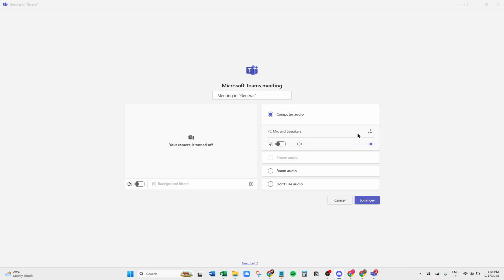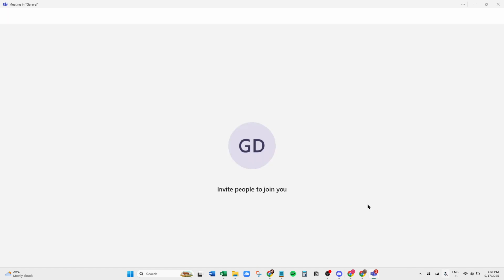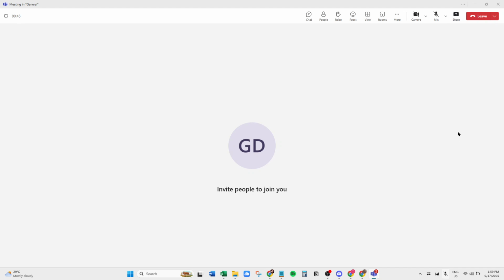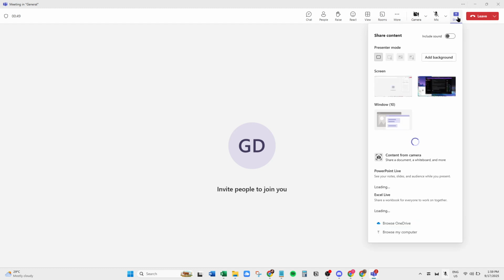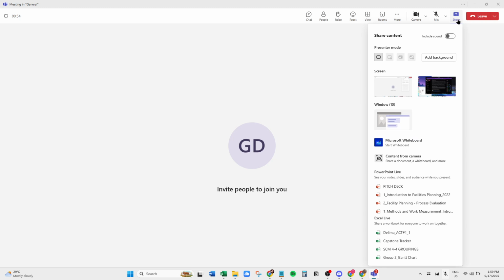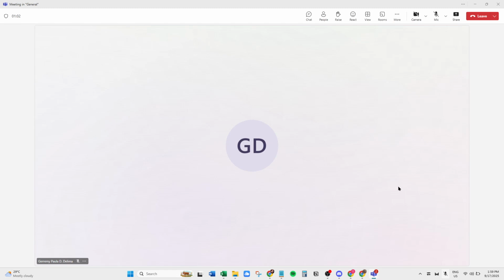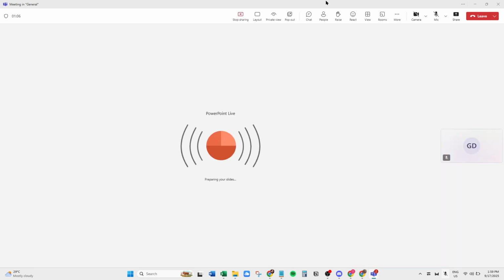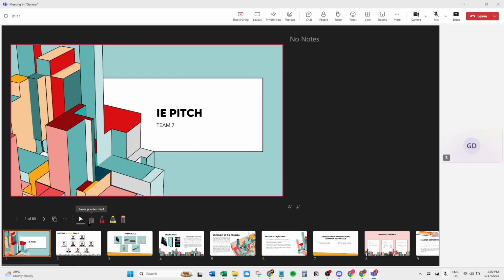How To Use Presenter View In Microsoft Teams [2025 Guide]